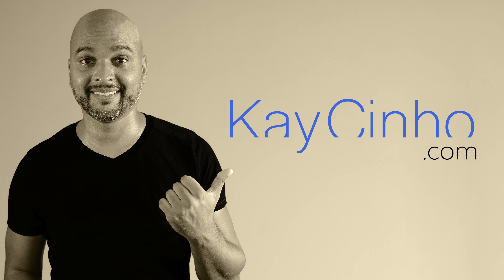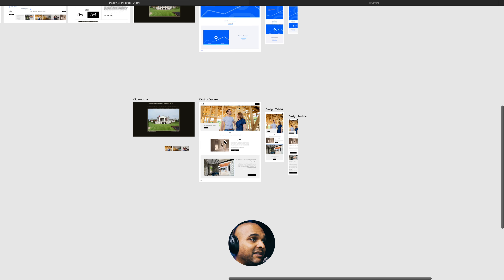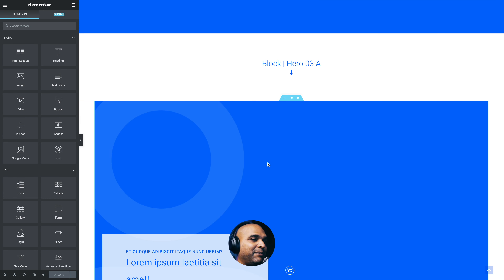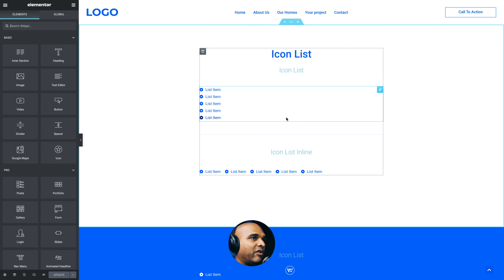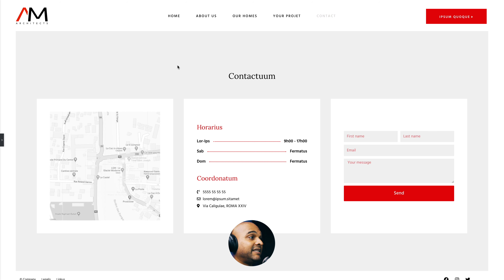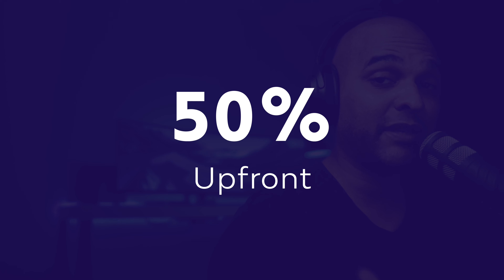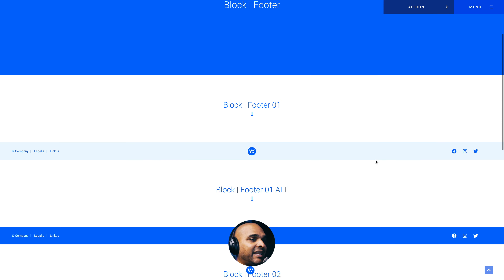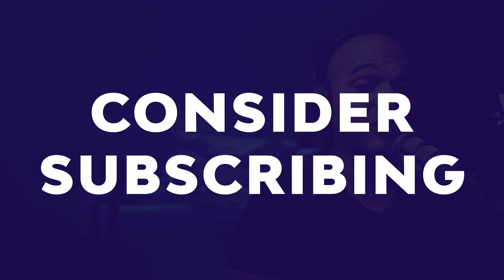Prototyping Web design + Wirementor v2 Sneak Peek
Prototyping web design is the one thing you probably don't do but totally should! I'm going to show you how I prototype fast and get paid faster with Wirementor and Elementor Pro

TIMESTAMPS
0:00 - Prototyping Web design + Wirementor v2 Sneak Peek
0:48 - What Amateurs Do
1:50 - What Professionals Do Traditionally
3:01 - The Problem With The Traditional Method
4:07 - My Solution To The Problem
4:26 - Case Study
10:55 - From Wireframes To Design
11:26 - Getting Paid Better
12:05 - Getting Paid Faster
12:51 -What's New In Wirementor v2

Ever wondered why some web designers get paid $500 for a website while others get paid $5000?

It's mostly because they've actually designed the websites to make it a perfect fit for their clients goals and needs. And it all starts with wireframing and prototyping. Clients are more likely to pay a premium for websites that go beyond the usual wordpress theme / layout purchased on Themeforest.

Some people say that starting with wireframes and prototypes is too time-consuming. Others argue that, if done right, it can make the design process more efficient. With Wirementor and Elementor Pro you can quickly build a prototype website in minutes!

Wirementor is a wireframing kit for Elementor Pro that allows you to prototype straight within Wordpress, without any coding experience required!

Prototyping your website has many benefits - it allows you to test out different designs on your site before implementing them.
In addition, prototyping will help you get paid faster because you can ask a percentage of the final payment upon release of the prototype. So you get paid faster, even before starting the design phase.

With Wirementor you can quickly build a prototype website in minutes, without having any coding experience required.

Make sure you watch fullscreen!